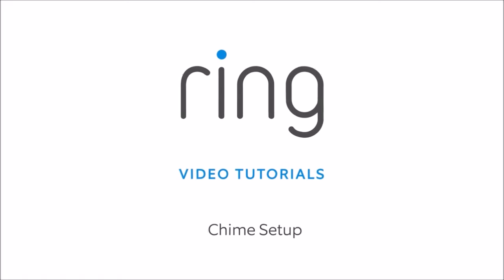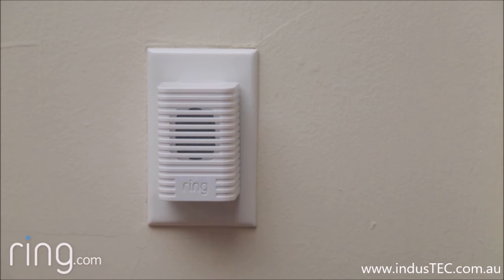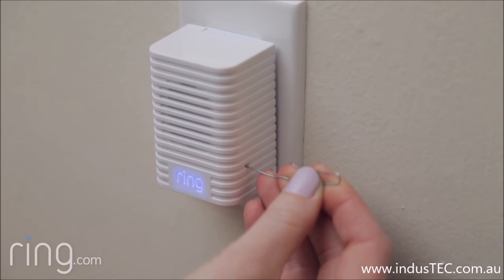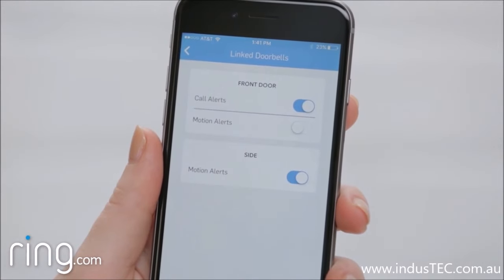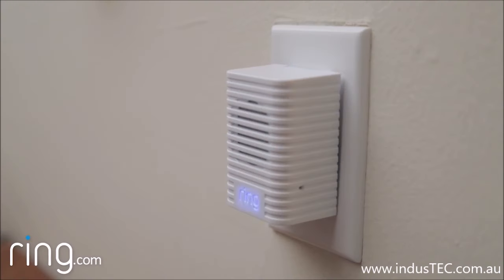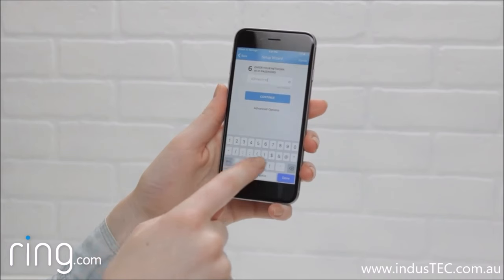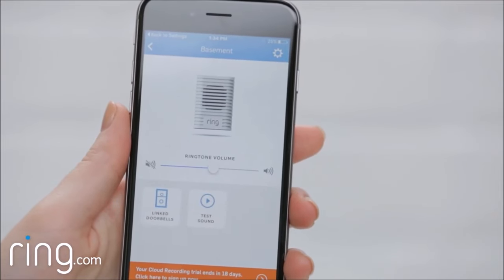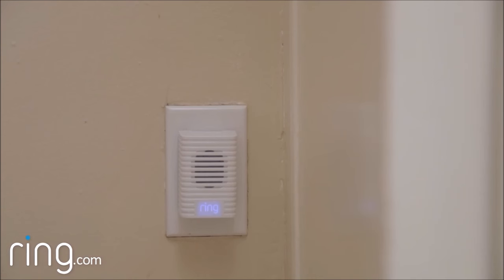How to Set Up Ring Chime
Ring Chime plugs into an indoor electrical outlet and plays a preset tone whenever someone presses your Ring Video Doorbell or activates its motion-detection sensors.